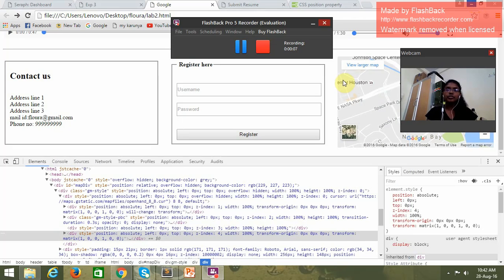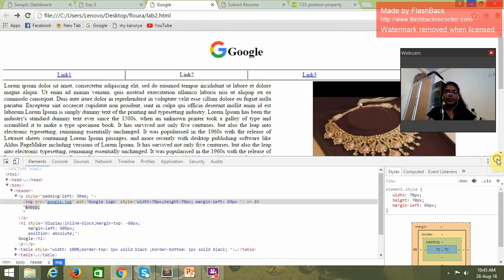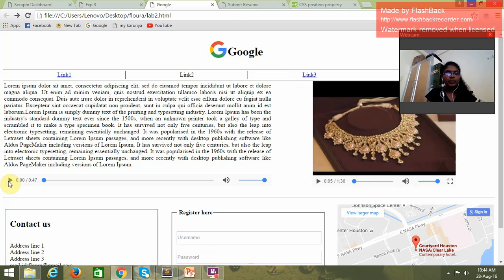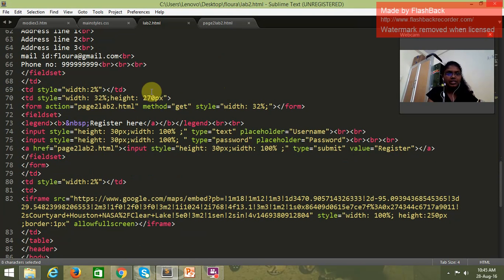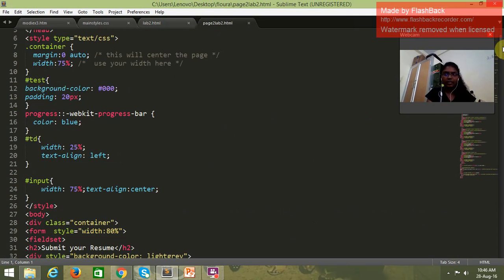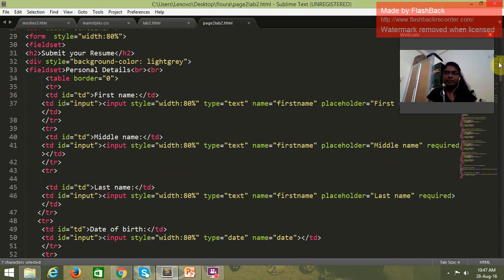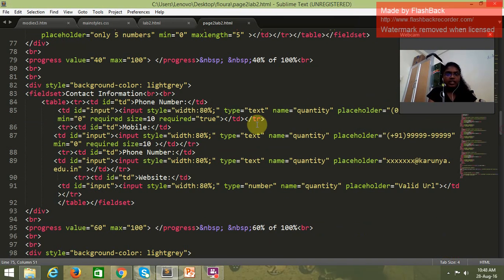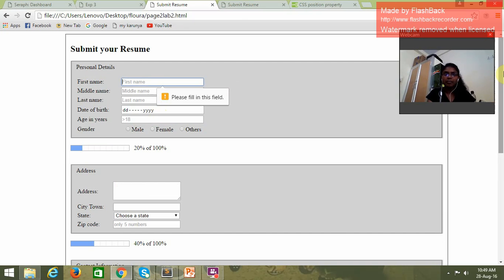WEB TECHNOLOGY LAB EXPERIMENT 2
To make proper use of table attribute,position elements - margin,padding property.